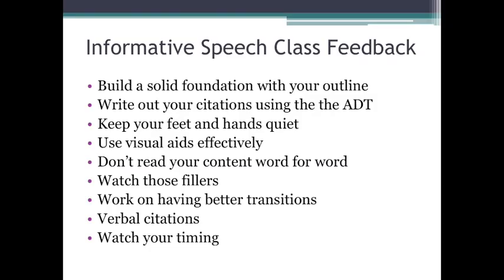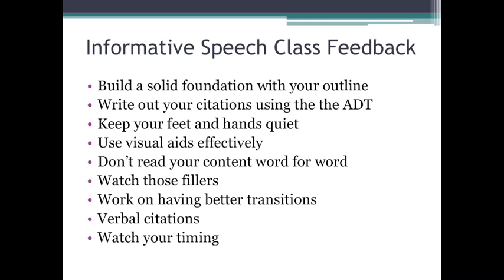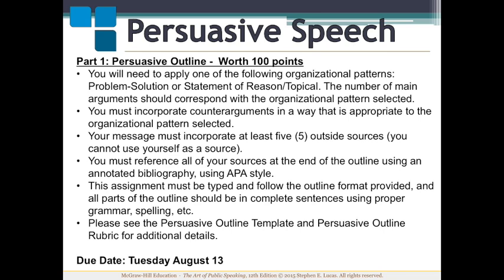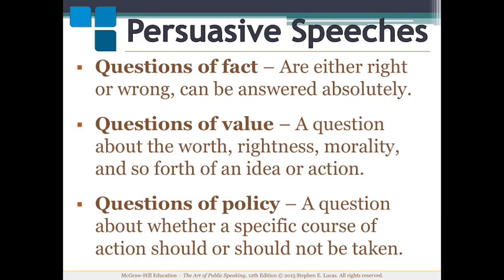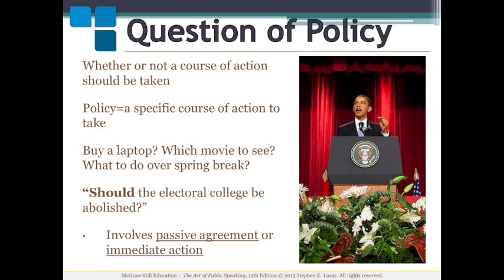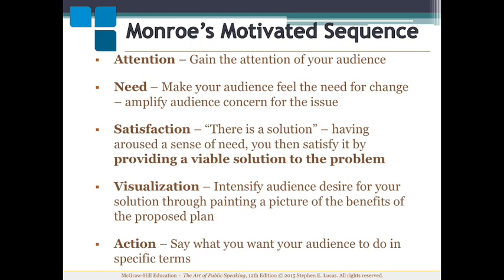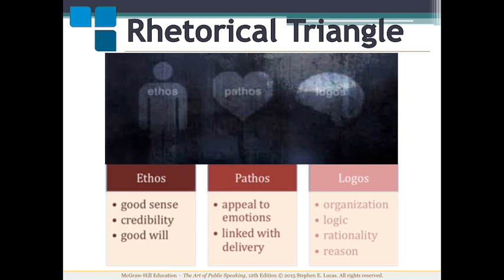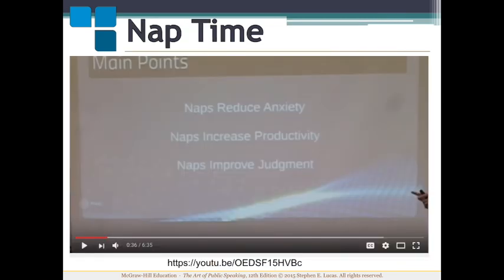C 110 Lecture Persuasive Speeches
Lecture: Feedback on Informative Speeches, Summary of how to prepare for your persuasive speeches.